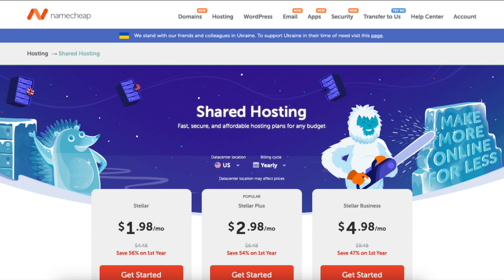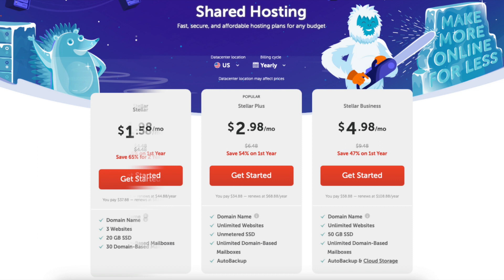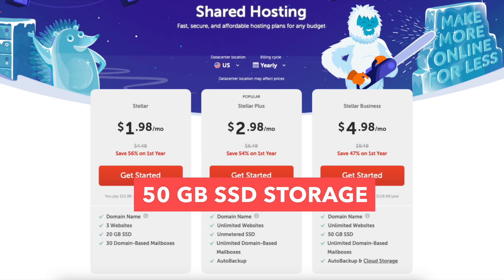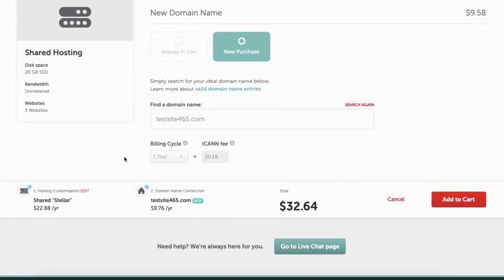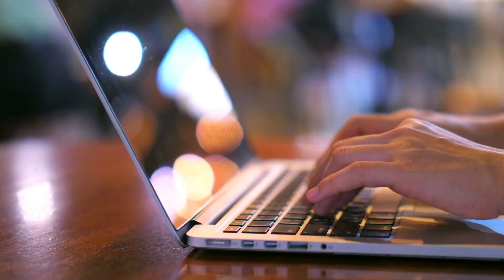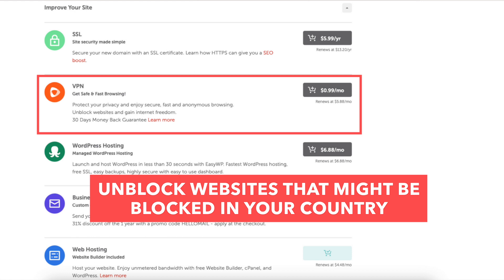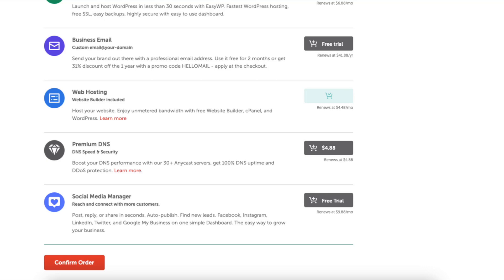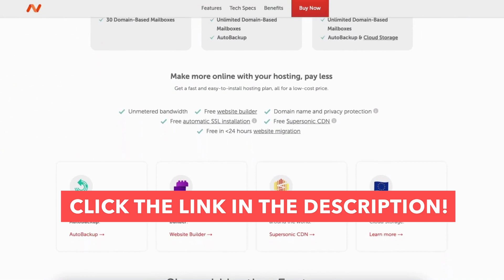How To Buy Domain And Hosting From Namecheap (2024) 🔥 | Namecheap Tutorial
Link to Namecheap Domain Promo: NEWCOM649

In this Namecheap tutorial video, we show you how to buy domain and hosting from Namecheap step by step. Buying a domain name and web hosting from Namecheap is a quick and easy process. Purchasing a domain and hosting from Namecheap will take you just minutes.

To buy a domain name and hosting from Namecheap hosting, you want to choose a Namecheap web hosting plan, choose a domain name for your site which comes free with Namecheap web hosting as long as you choose an annual plan (I do want to note that top level domains aren't included free but you can get a Namecheap domain name discount by entering the Namecheap domain promo code I've included with the link.) Namecheap comes with extra add-ons you can add to your Namecheap purchase such as SSL, VPN, WordPress hosting, business email, website builder that is included for free, premium DNS, and Social Media Manager.

Namecheap is a top domain name and web hosting company that powers over 16 million domains around the world, and we recommend that you choose Namecheap for your web hosting. Plus you'll get a free domain name and domain privacy on annual plans. Domain privacy comes free with all Namecheap domain name purchases.

By the end of the Namecheap tutorial video, you will know how to buy a domain and hosting from Namecheap.